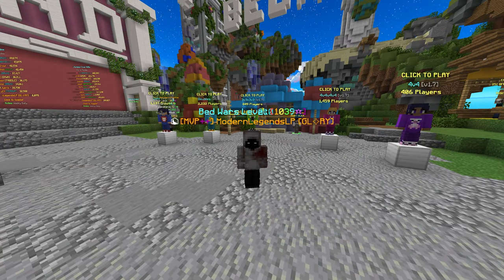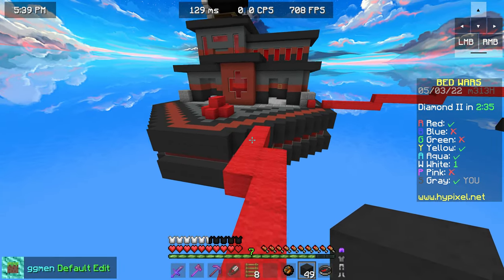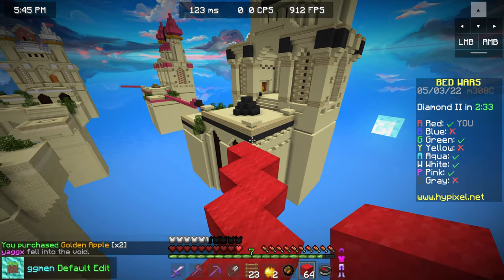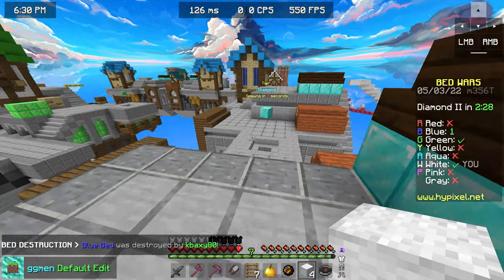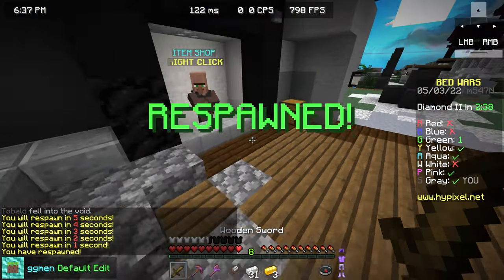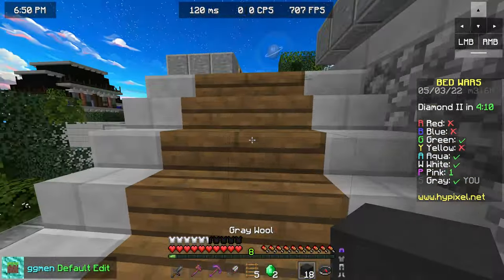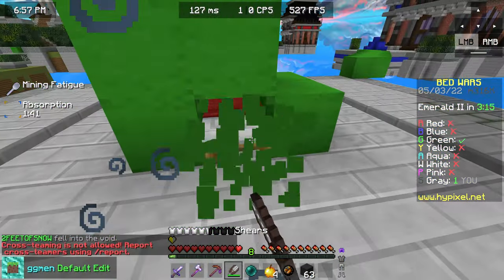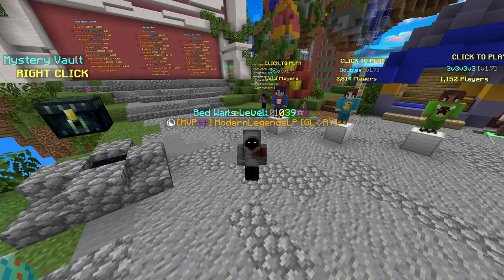The NEW BedWars Maps!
My opinion on the new BedWars maps as a 1000 Star BedWars player.

Server:
mc.hypixel.net

Gamemode:
BedWars

🎵Music🎵
©Nintendo:

🕓Timestamps🕓

0:00​ - Intro
0:27 - Aqil
2:26 - Polygon
4:56 - Mirage
8:44 - Dockyard
11:55 - Serenity
16:31 - Pavilion
20:35 - Lucky Rush
23:28 - Scorched Sands
25:00 - Artemis
27:40 - Outro